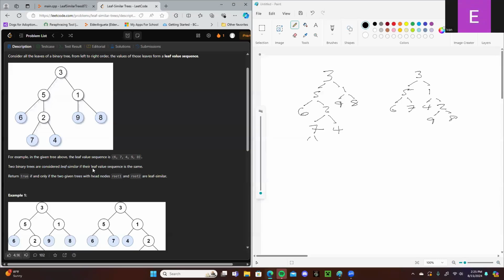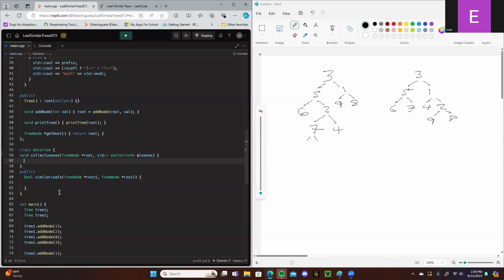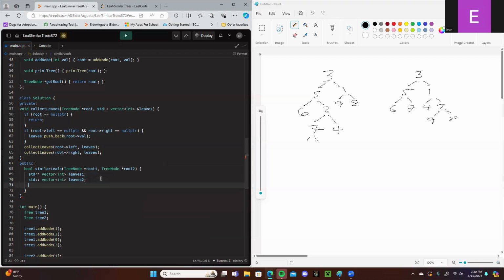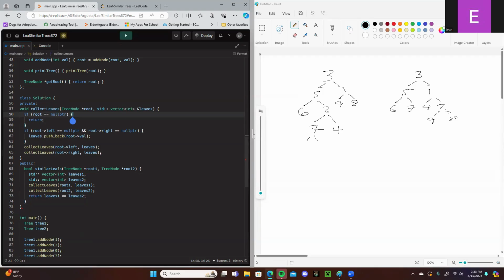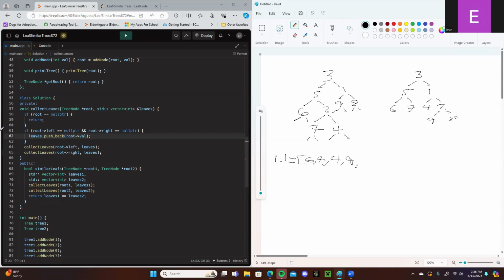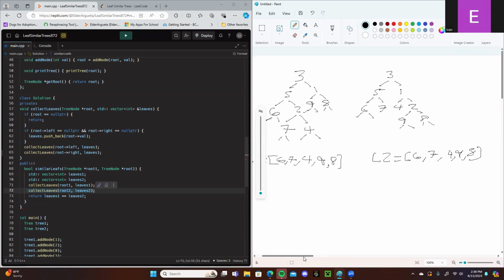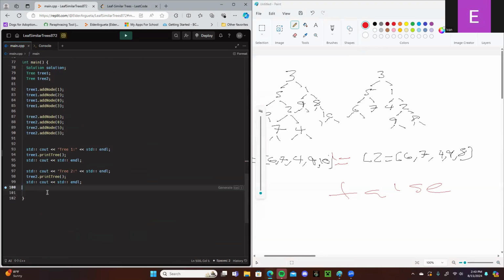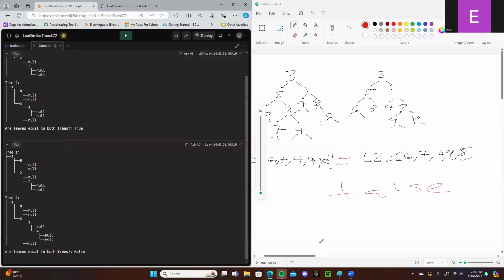Similar Leaf in Trees in C++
Problem I came across on leet code that involves finding if the leaf nodes of two trees are similar.